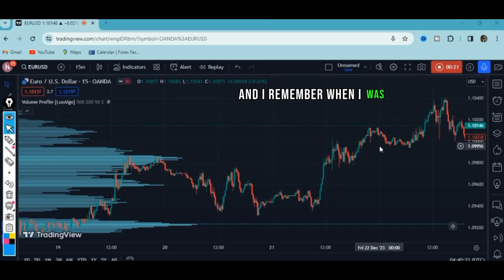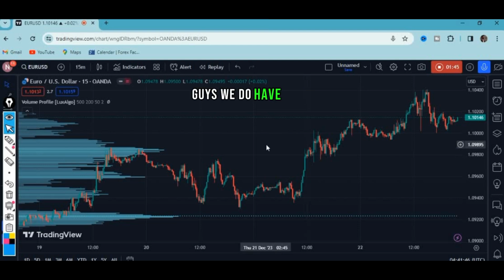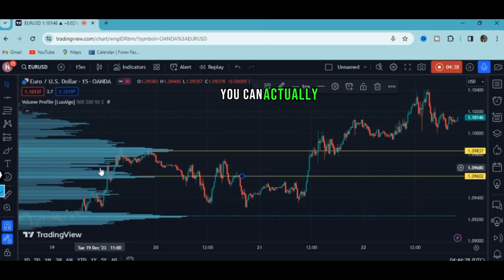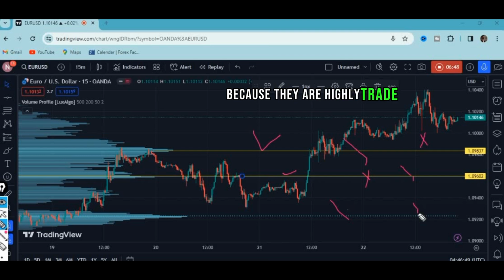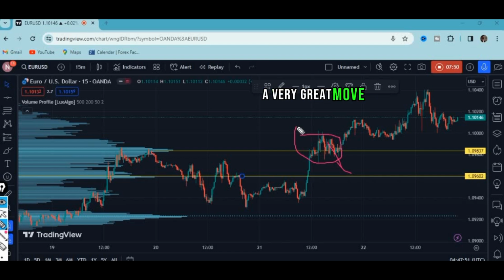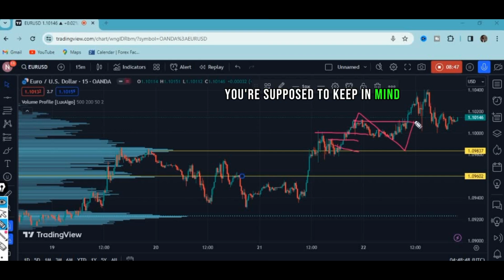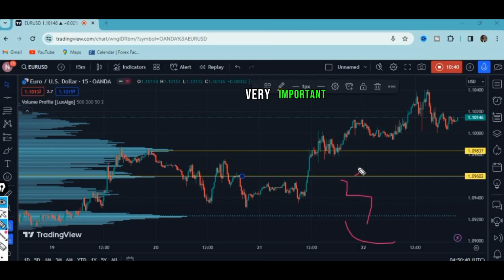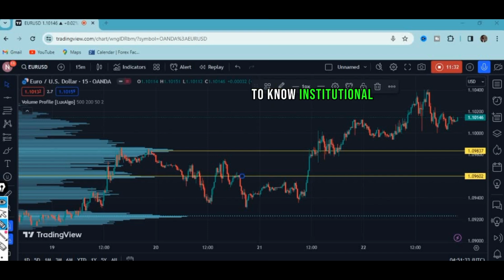LuxAlgo Killed This!!Volume Profile Trading Strategy Indicator In Tradingview Its SureTrading